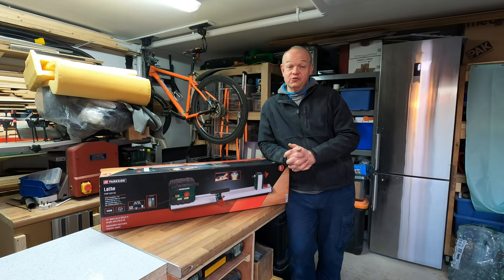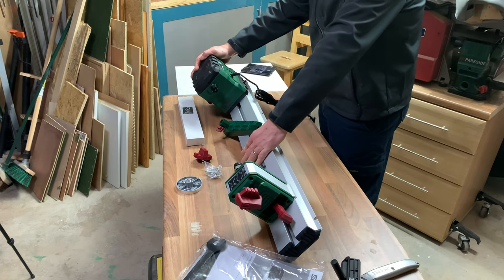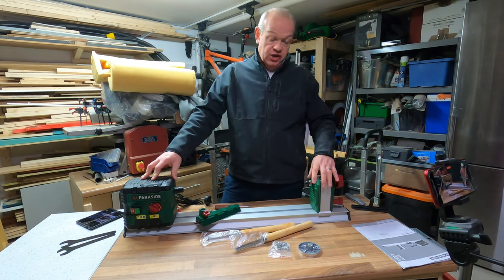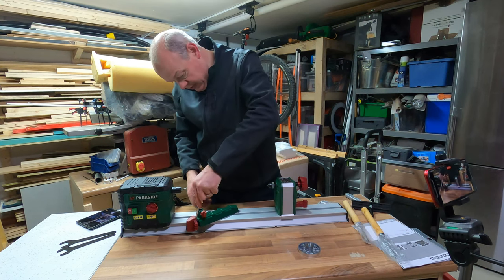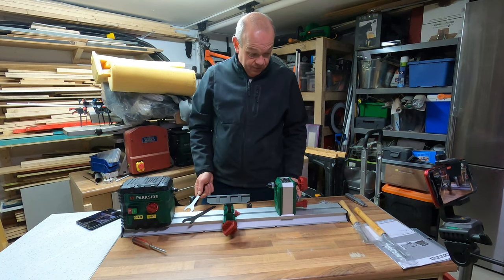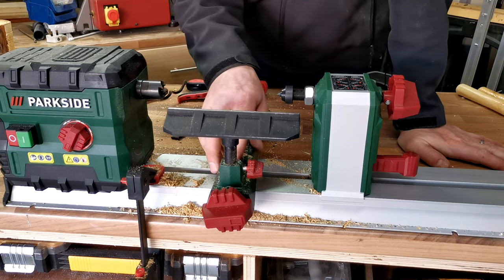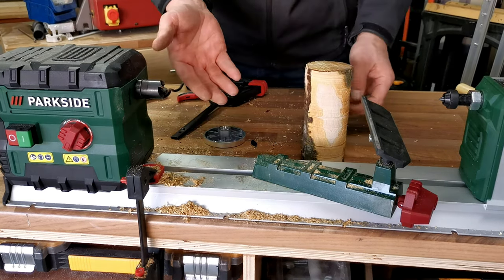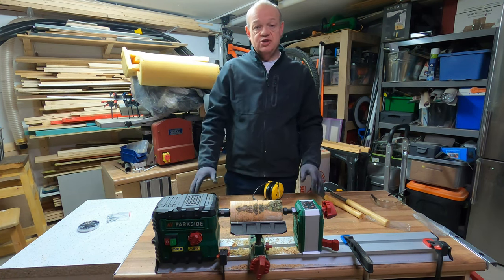10 Minute Tool Review Parkside Lathe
It's the review I have been waiting to do!

Welcome to this weeks' 10 minute tool review where I will at last be putting the Parkside Lathe through its paces. I try it out and give the the low down on whether it's a good tool for the money or one to pass on.

Happy woodworking!